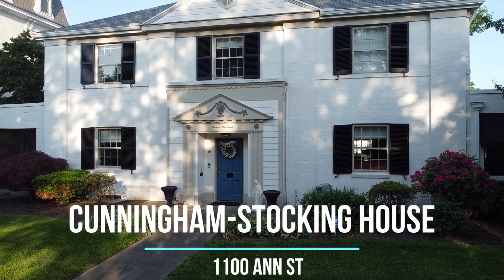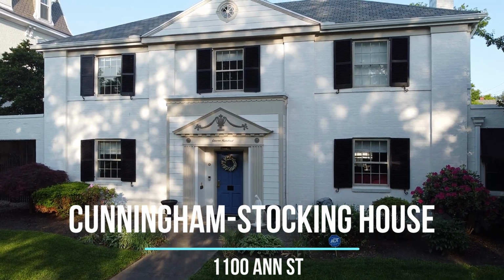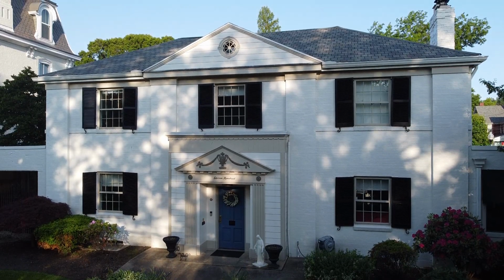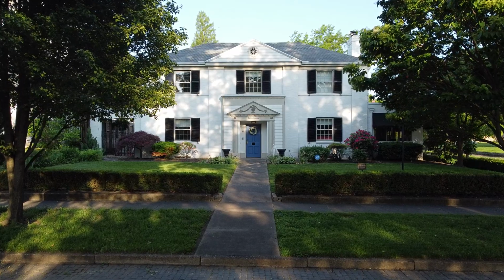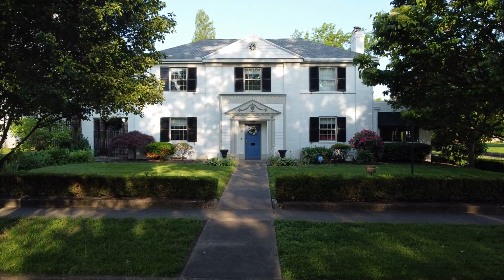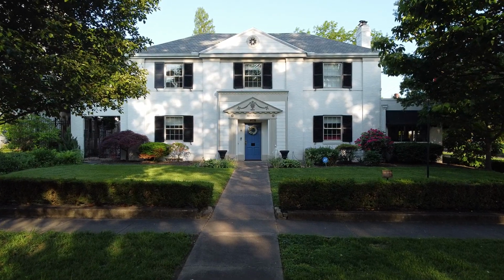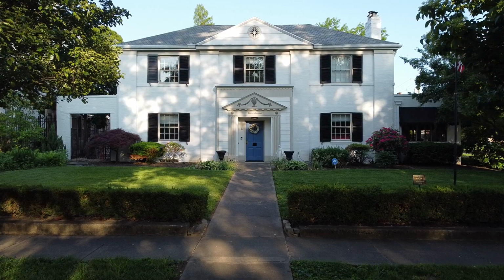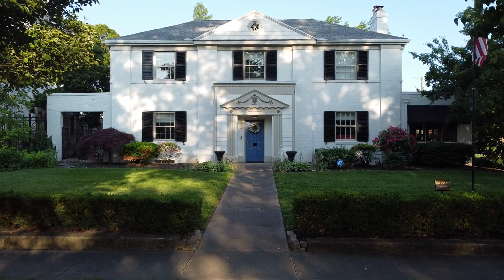Virtual Walking Tour - 1100 Ann St - Julia-Ann Square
Welcome to the Julia-Ann Square Historic District, an important center in West Virginia early history. Julia-Ann Square is the largest and oldest historic district in West Virginia and was placed on the National Register of Historic Places in 1977.

Located in Parkersburg, West Virginia, Julia-Ann Square is a community of approximately 126 homes near downtown, and includes some of the finest examples of Victorian architecture in the state.

The majority of the district’s structures are in the Second Empire, 19th century eclectic and Queen Anne styles and date from c. 1850 to 1910.

Come see for yourself and walk our neighborhood!